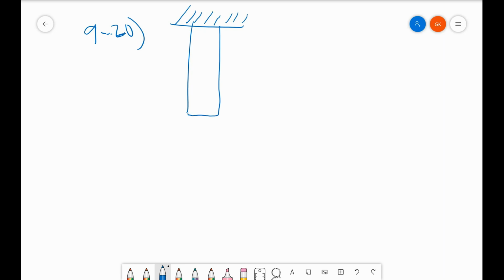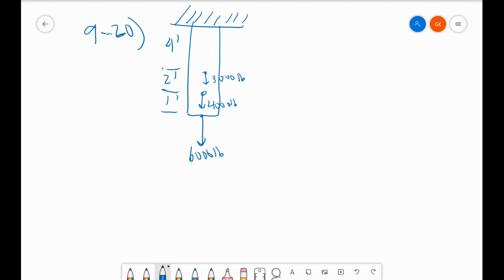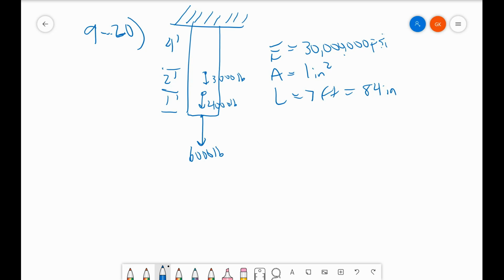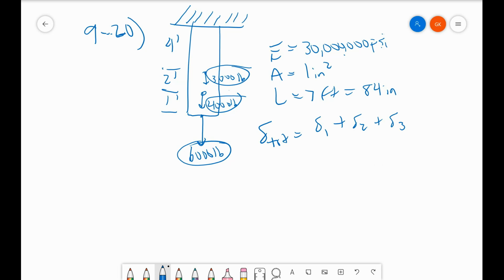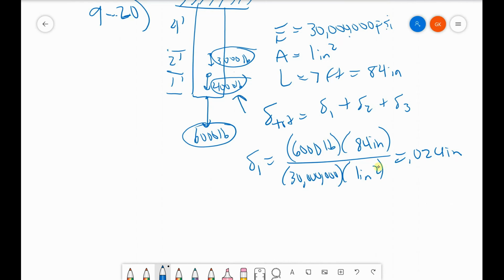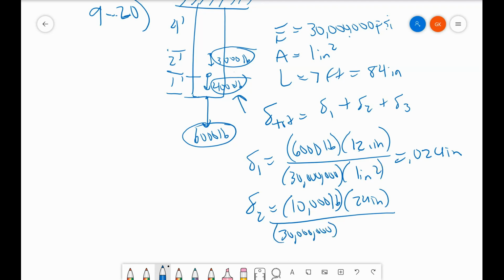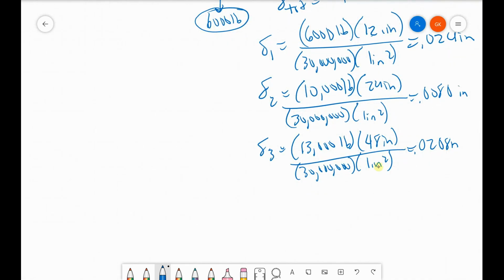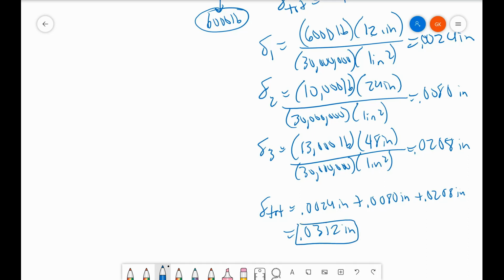Example: Judo CHOP!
You can use the elongation equation for many situations, but you have to be careful that if the internal force changes, you update the numbers. In this case, we can use our magical chopping abilities to divide this beam into three pieces and work on them individually.